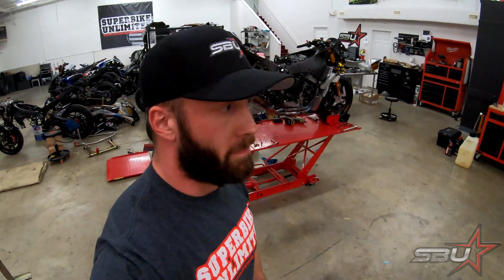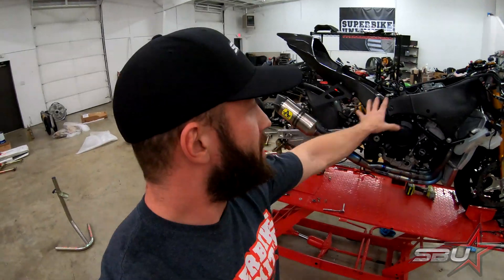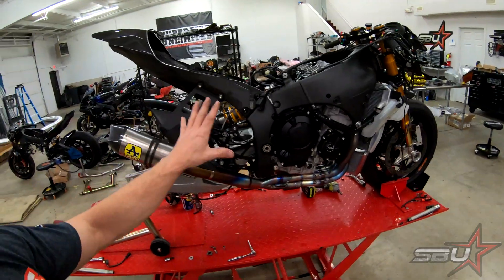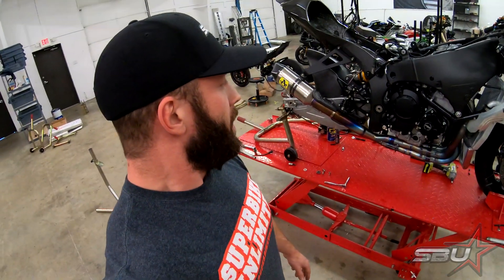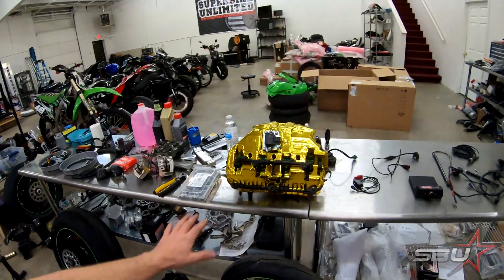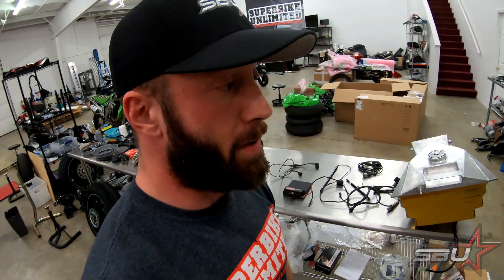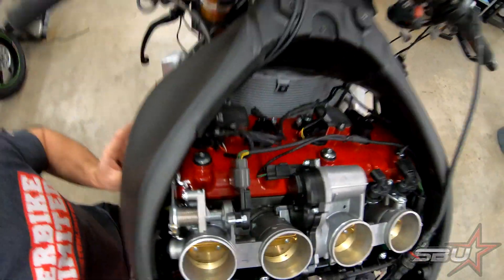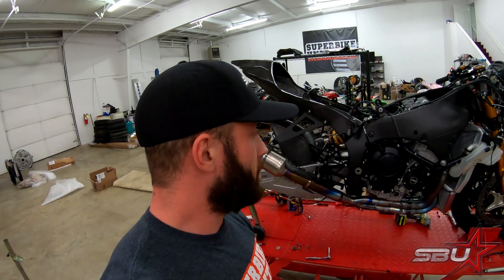The SBU 2019 Superbike Project - Finally In Business (MoTeC Electronics Have Arrived)! - #5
We've finally got all of the components we need to get this show on the road! Freddy explains.